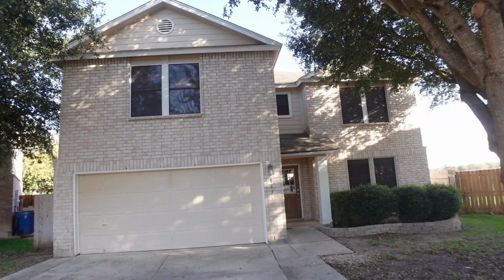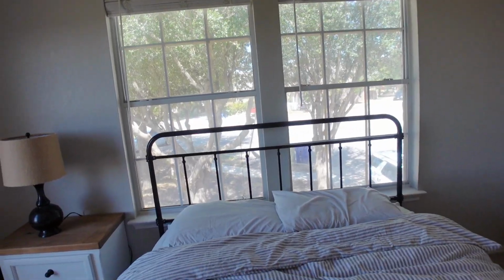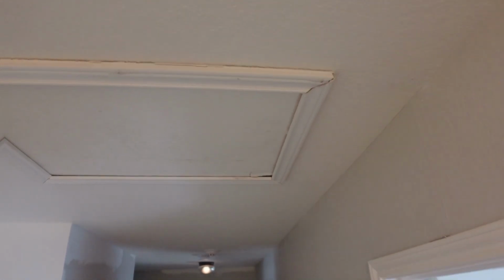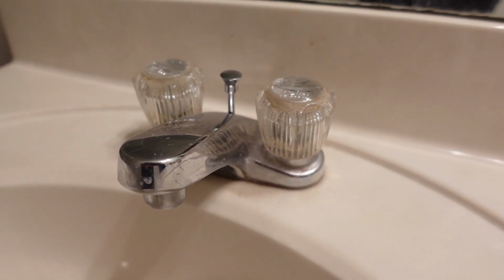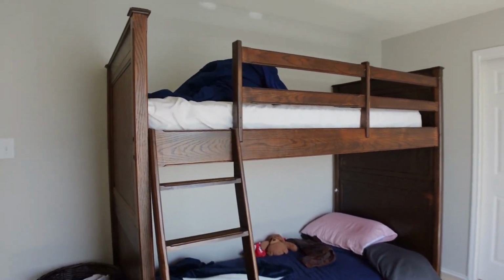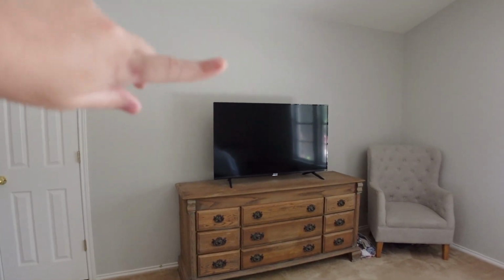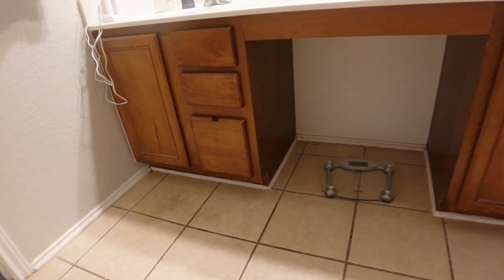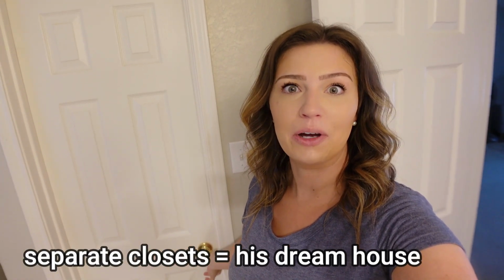UPSTAIRS HOME TOUR **BEFORE** RENOVATIONS + Makeover Design Plans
PAINT COLORS:
Back of house siding and garage door- SW Lauriston Stone
Exterior doors- SW Iron Ore
Interior walls- 1 part BM Simply White, 2 parts BM Chantilly Lace (color matched at Sherwin Williams)
White siding- 1 part SW Snowbound, 1 part BM White Dove
Kitchen cabinets- SW Agreeable Gray